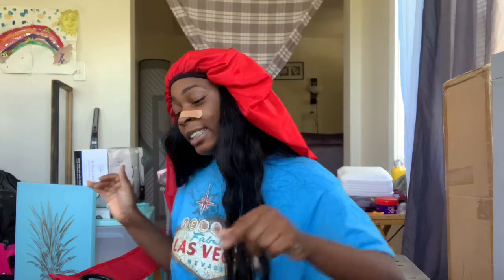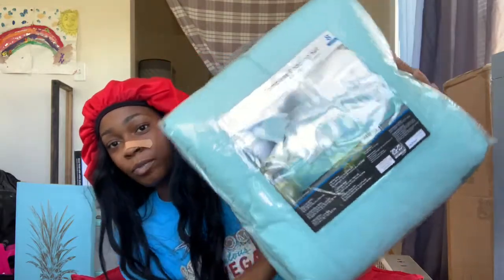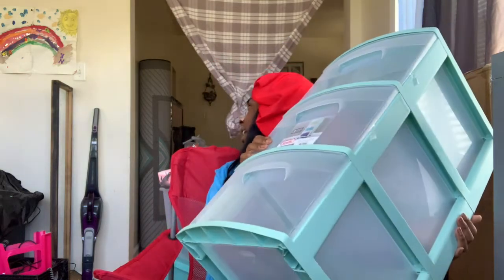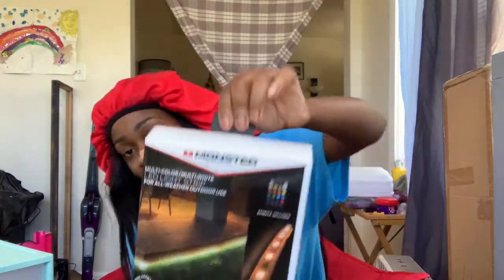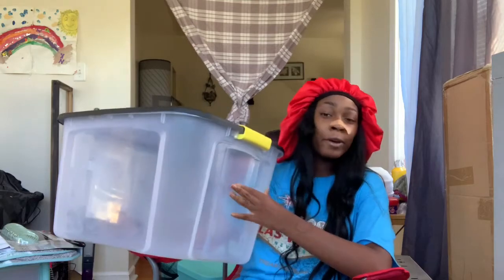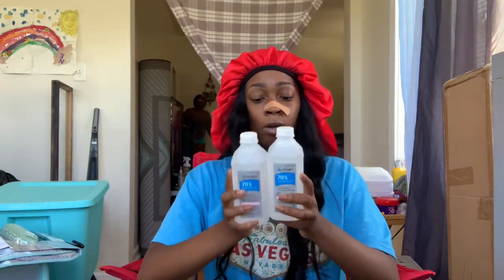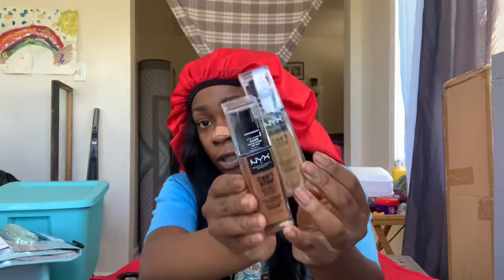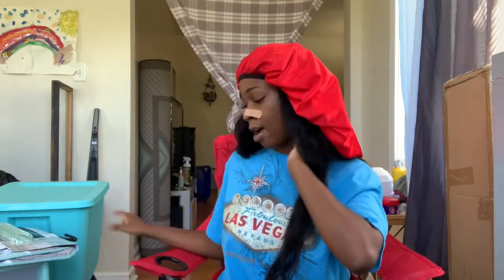Dorm room haul